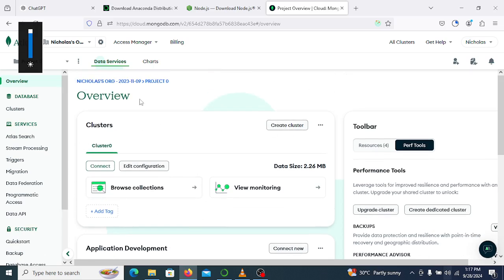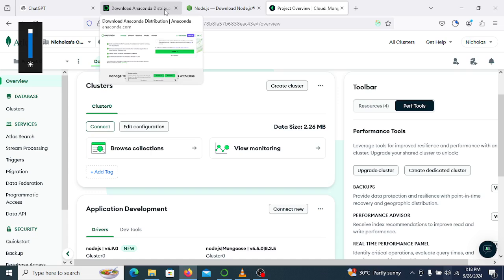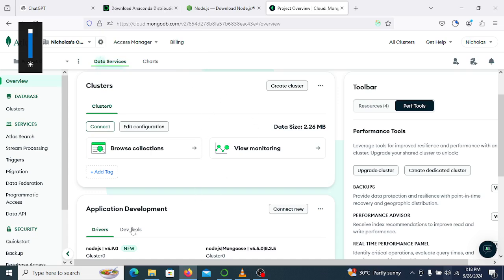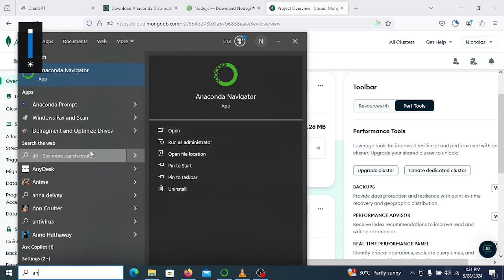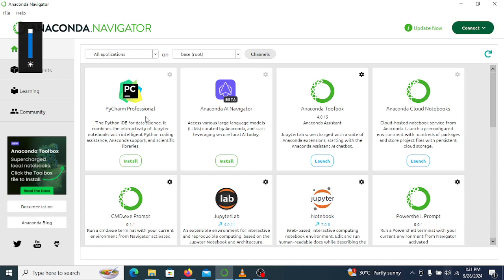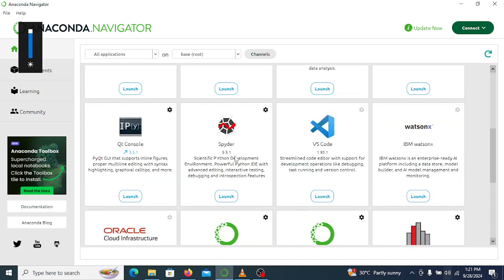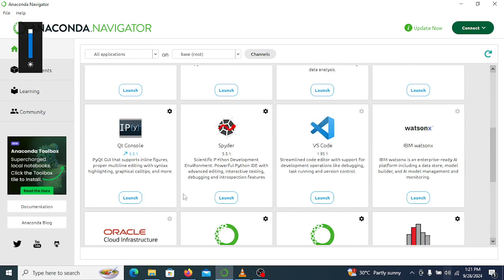Integrating Mern Stack,Flask and Machine learning Part 1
In this video, I'll walk you through the installation process for the essential project requirements: Node.js, Anaconda, and MongoDB. This guide is perfect for beginners who want a quick and easy setup without diving into programming. Let's get started